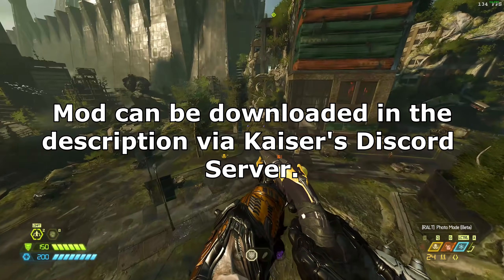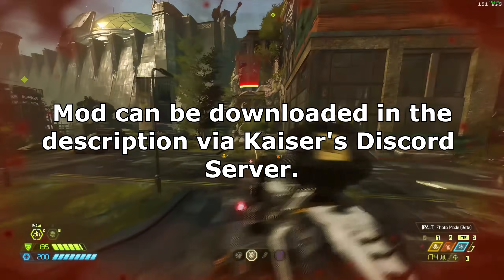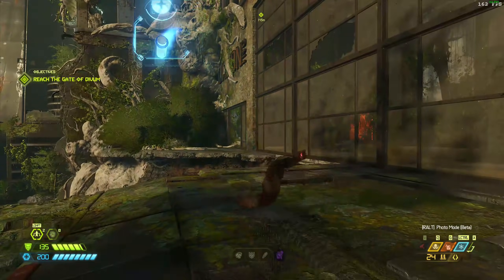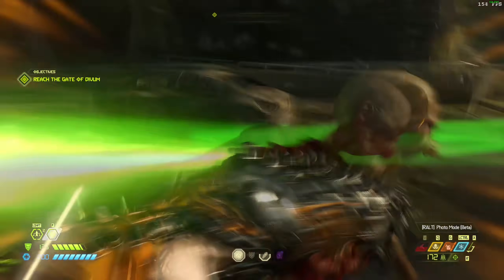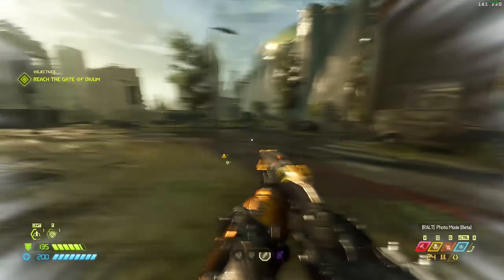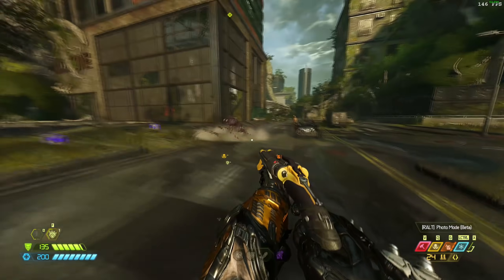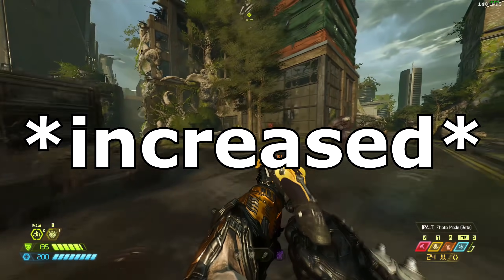Cursed Prowler Rework (By Kaiser)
All music used in the content i make will be credited in the description.